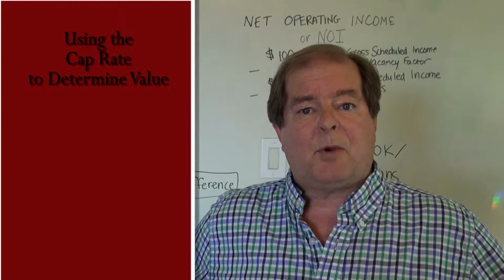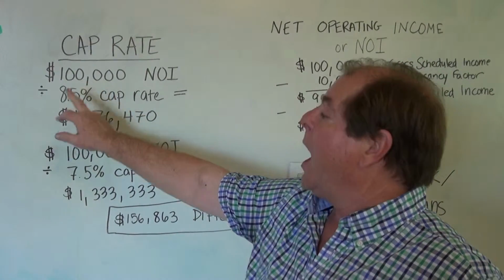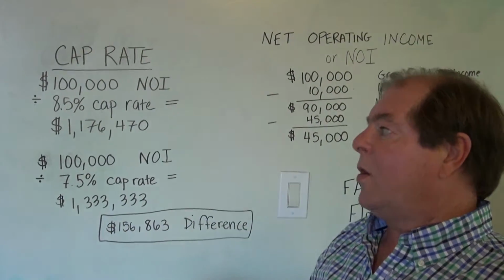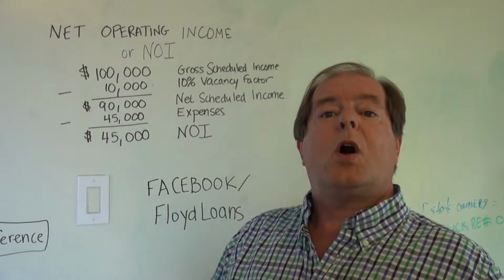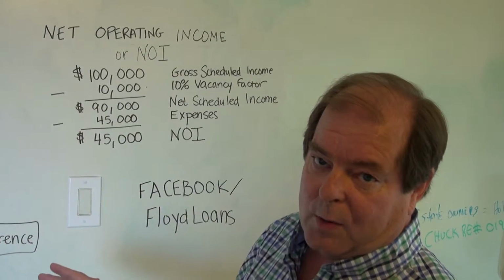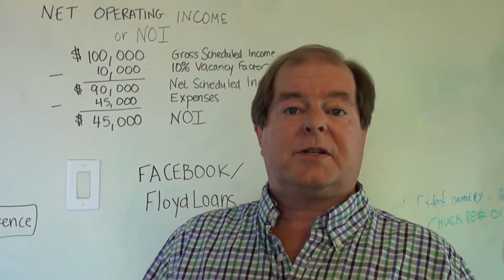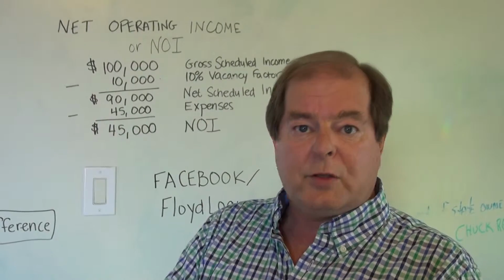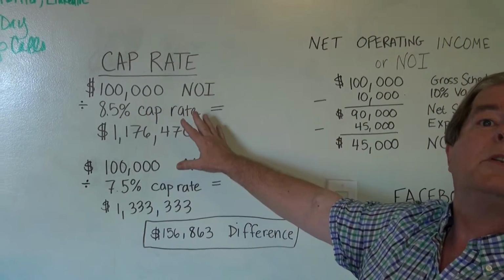floydloans / Determining the Value of a Commercial Property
A video by Floyd Brown on How to Determine the Value of a Commercial Property.